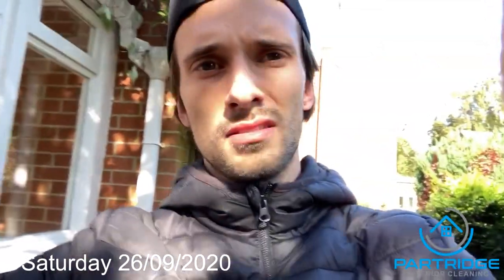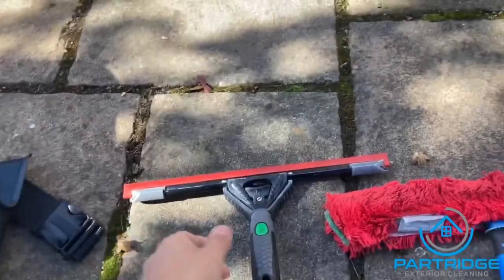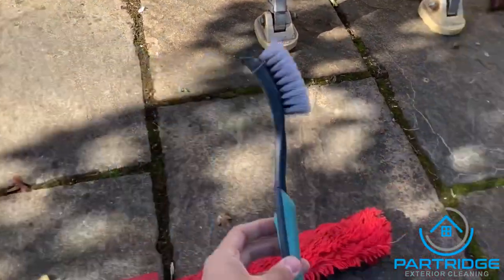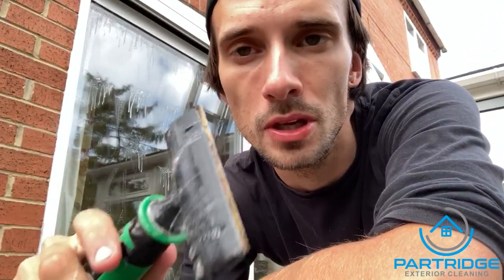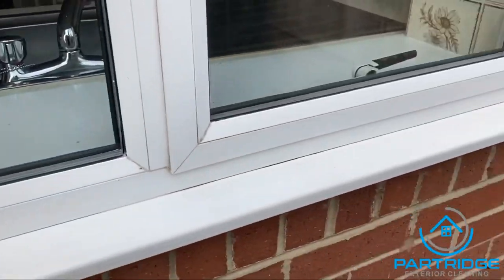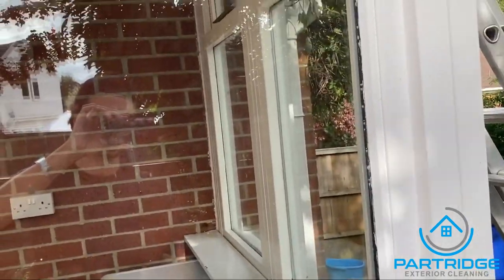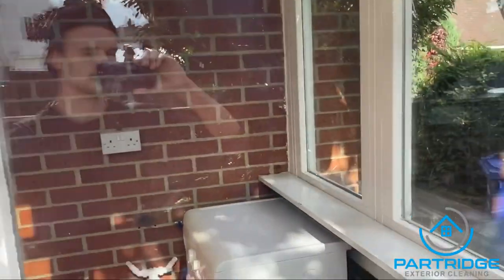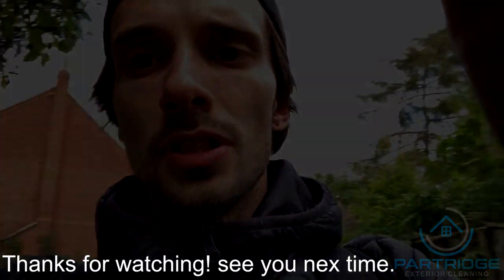How to tackle your FIRST Window Cleaning job! // Partridge Exterior Cleaning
Hi folks, thanks very much for watching, first cleans can be challenging and take forever so hopefully this helps some of you out in getting it done a little quicker. It's all in the practise.
- Sid.